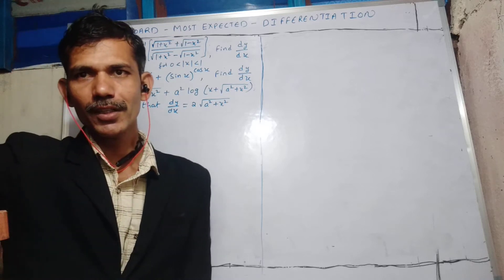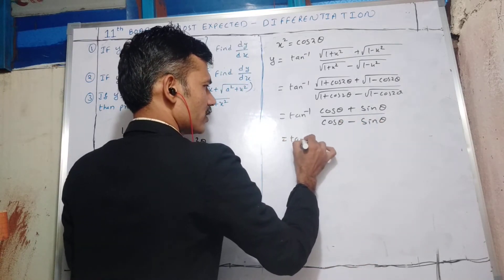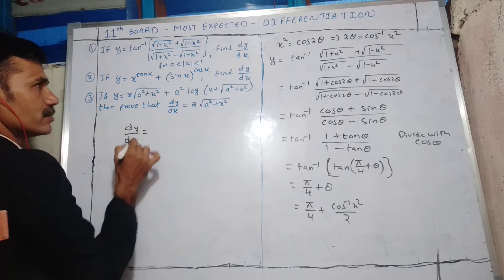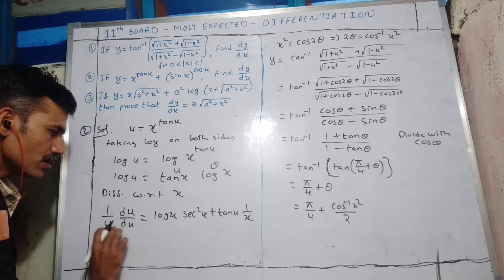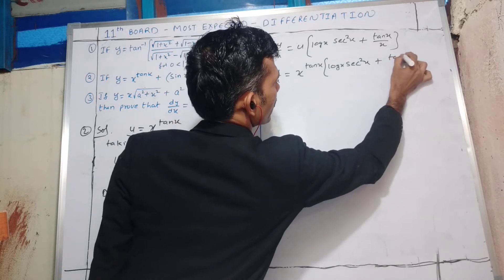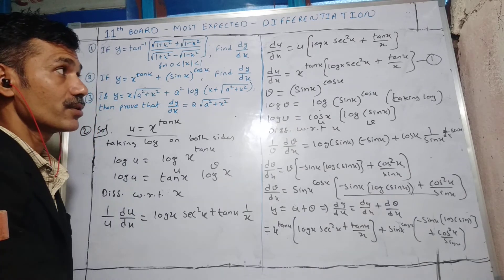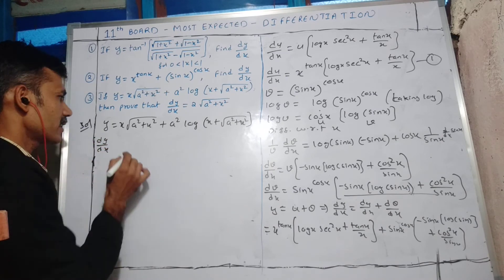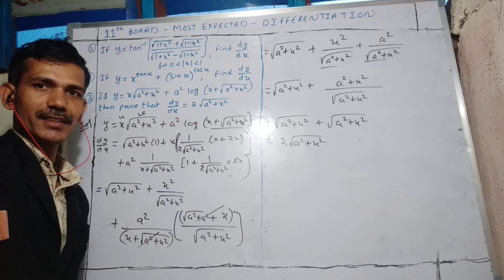Differentiation_Most expected_11th Board_Mathematics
For Andhra and Telangana board - Solution for most expected long answer question in differentiation